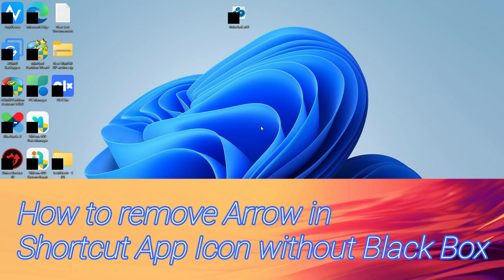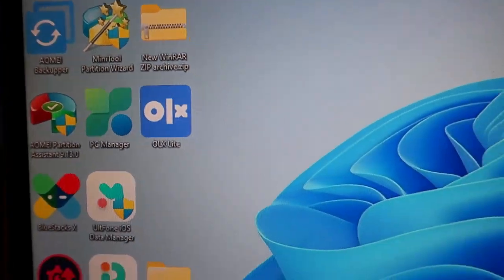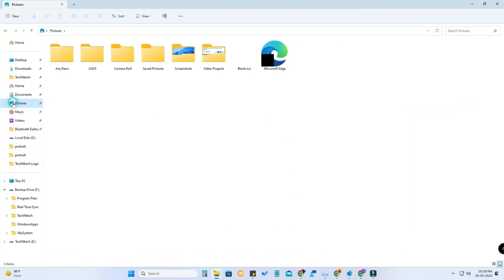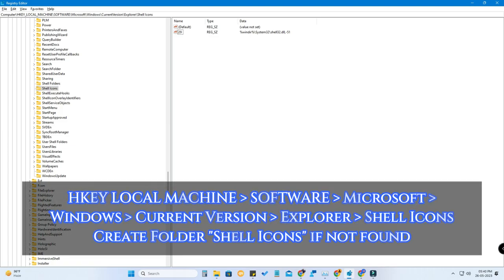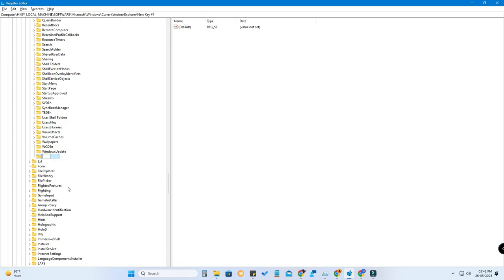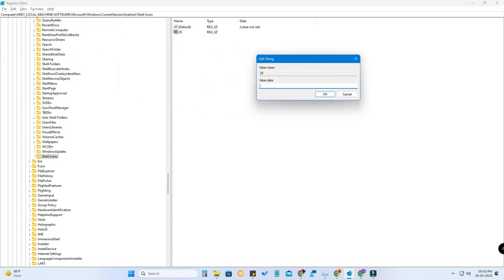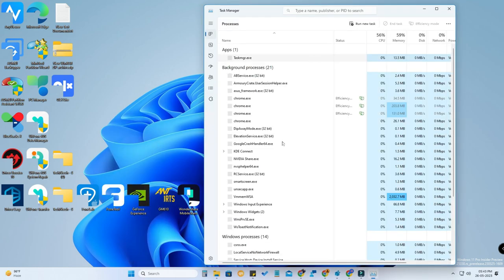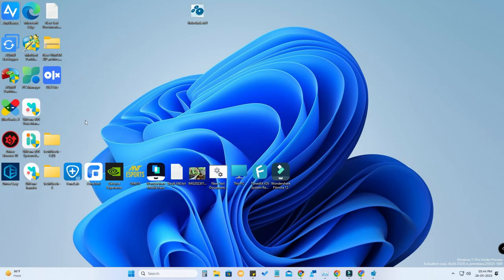How to remove shortcut arrow on desktop icons in Windows 11 without black boxes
In this video, let me share with you a method for How to remove shortcut arrow on desktop icons in Windows 11. Also, this method will work in Windows 10 too and if you face issues like a black box appearing in the App Shortcut icon you can solve that issue by using the method mentioned in this video.

Blank Icon Download Link - Search in Google for Blank ICON ICO